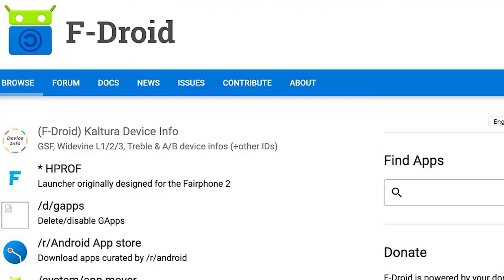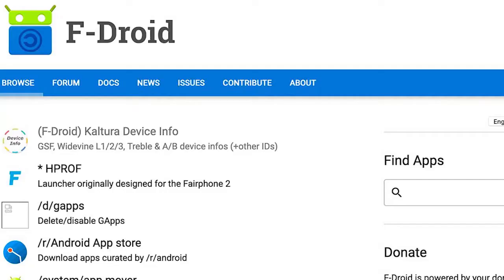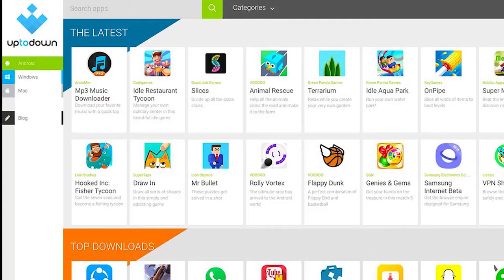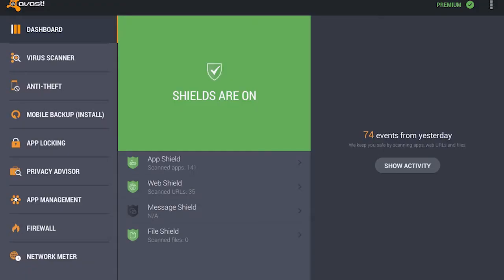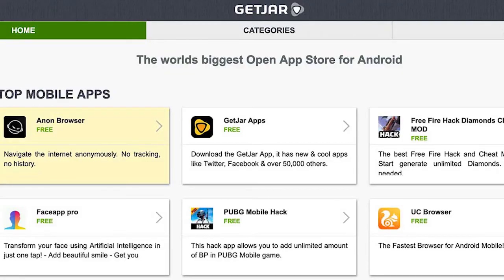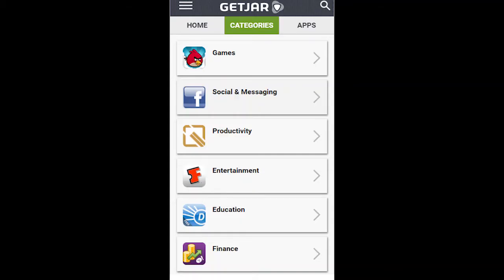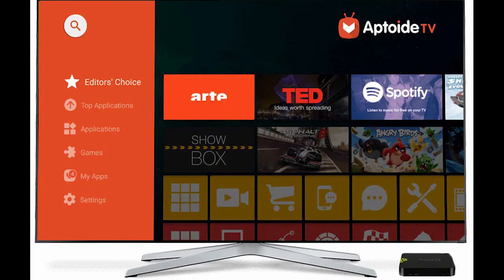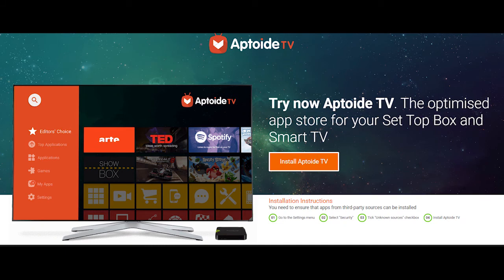5 Alternatives to Google Play Store You Can Install on Your Android TV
Most variants of Android TV tend to come with the Google Play Store preinstalled. That’s great and everything, but what if you want to download Android TV apps unavailable on the Play Store?

Here’s our list of the 5 best Google Play Store alternatives to Android TV.

Amazon Appstore